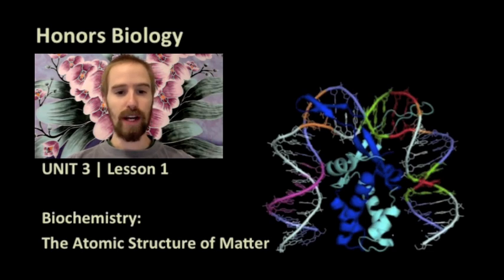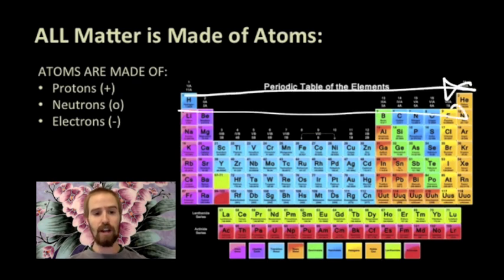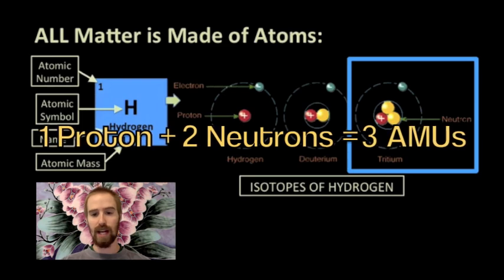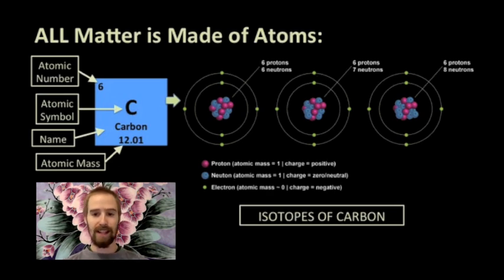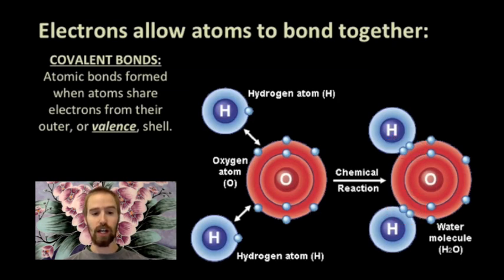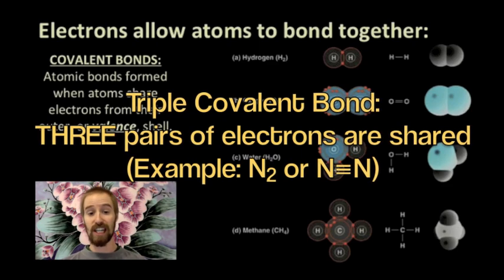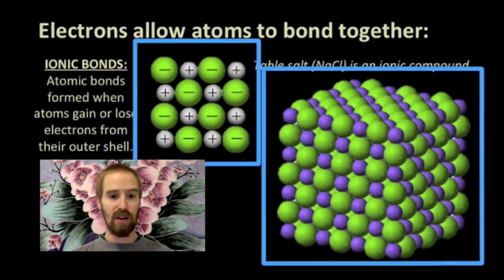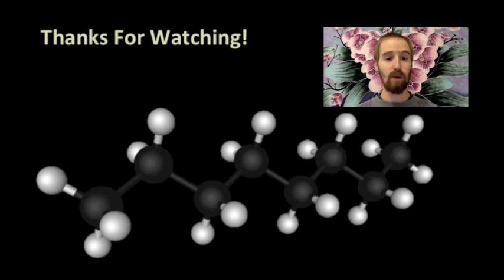Biology 03-1 Atomic Structure and Bonding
This video talks about the structure and composition of atoms, as well as how electrons can allow atoms to form ionic or covalent bonds with other atoms.